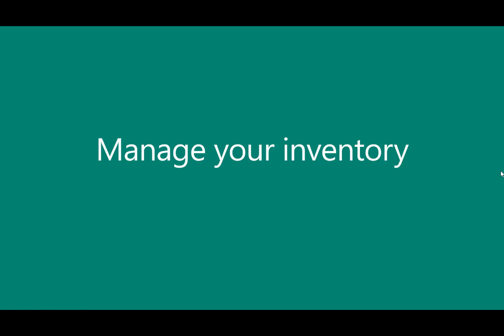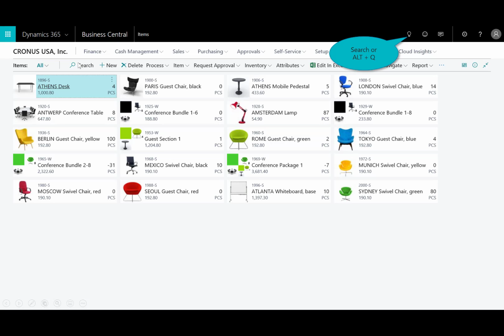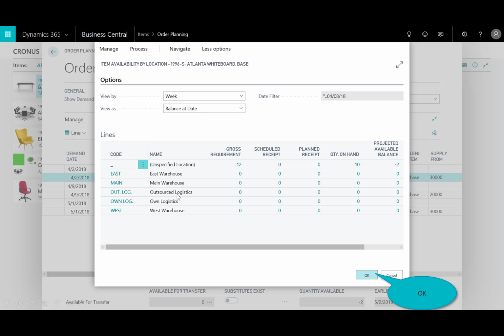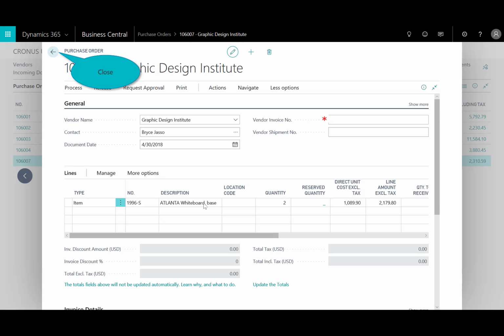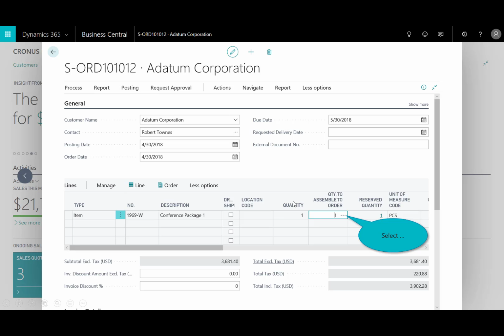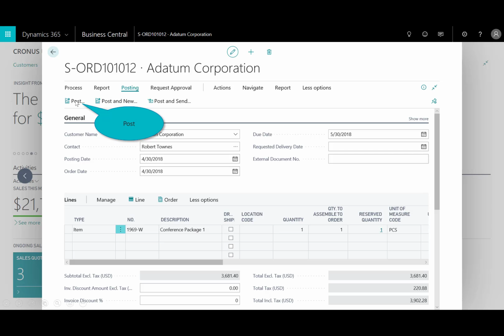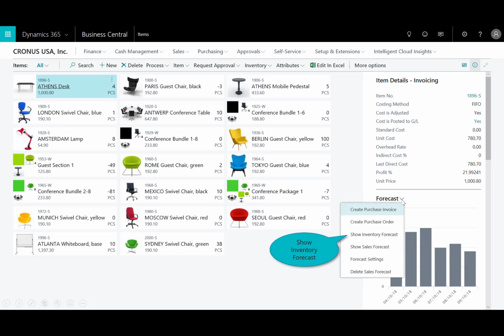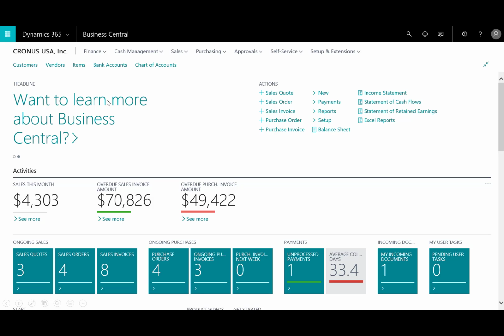Manage Your Inventory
Manage Your Inventory system